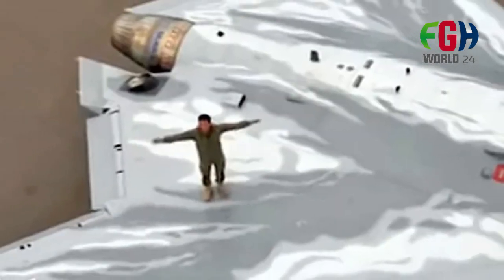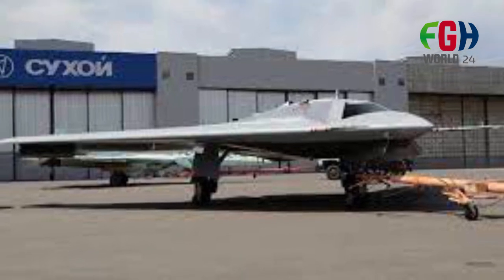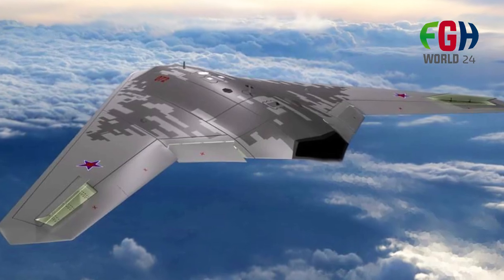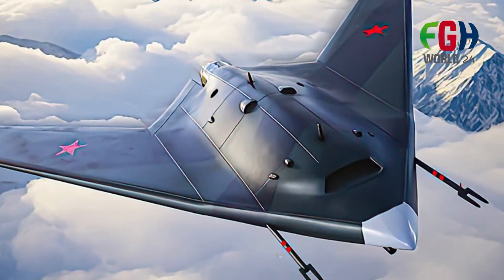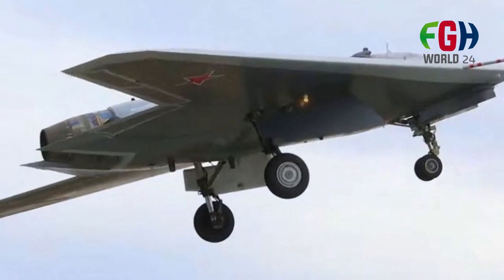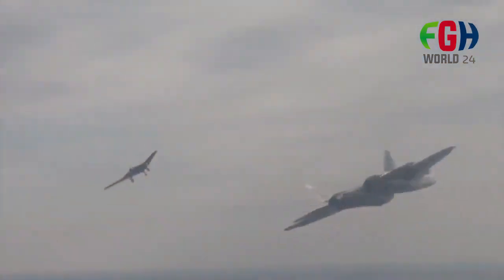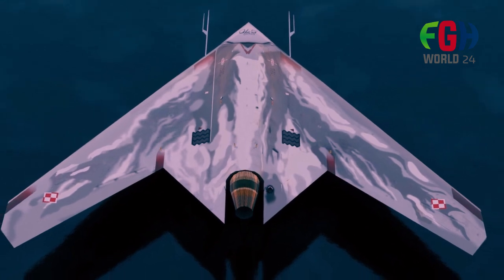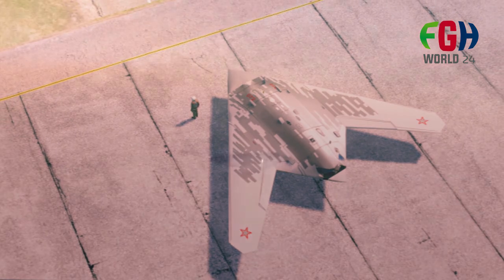Russia's Top Secret S 70 Okhotnik B Stealth Heavy Drone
Today's video Topic: Russia's Top Secret S 70 Okhotnik B Stealth Heavy Drone